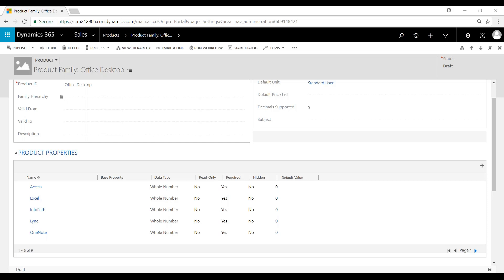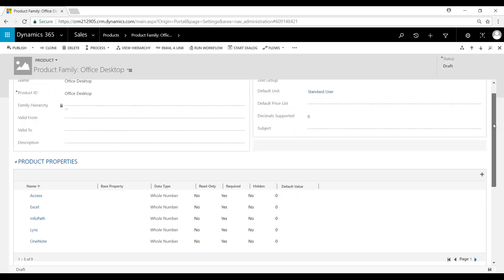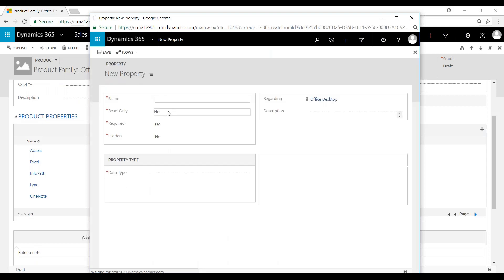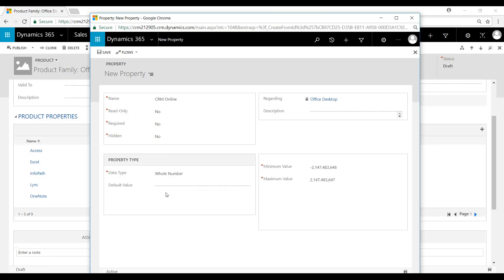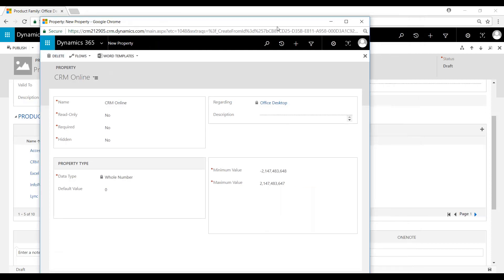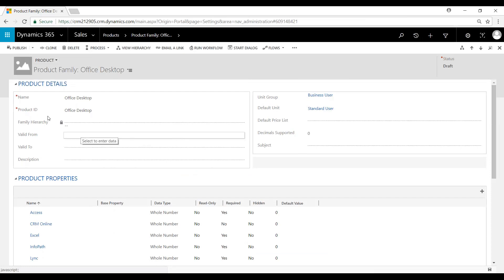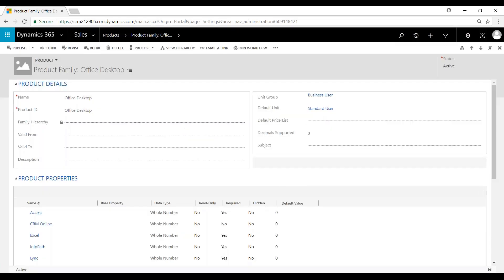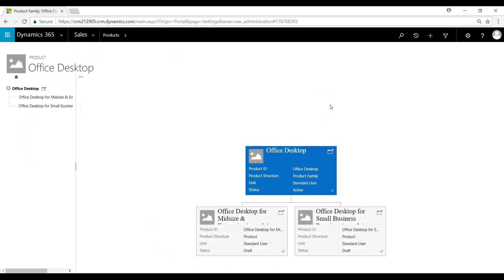Product Family Groups Setup | Dynamics 365 Sales | Western Computer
Watch this short video to learn about setting up product family groups in Dynamics 365 for Sales from the experts at Western Computer.